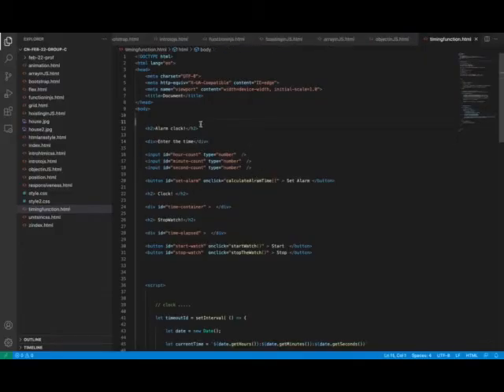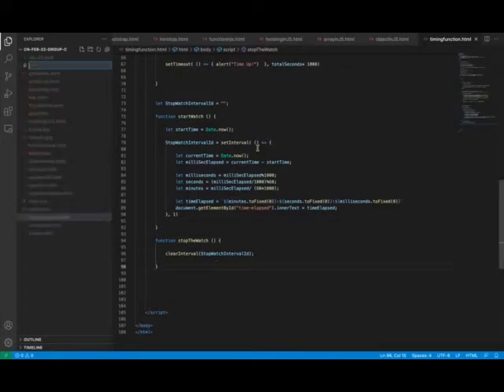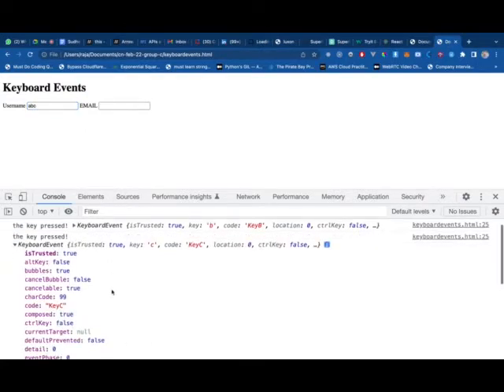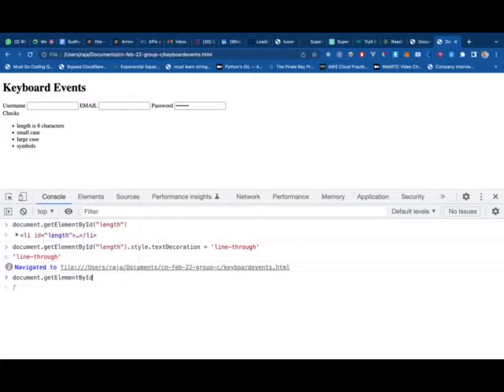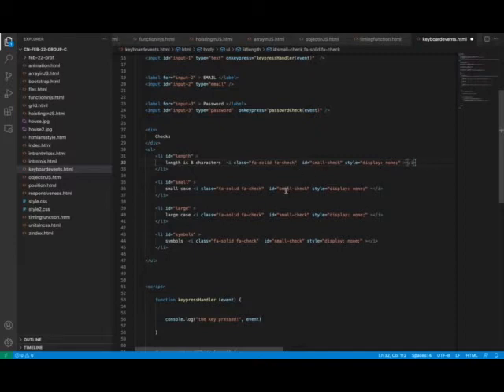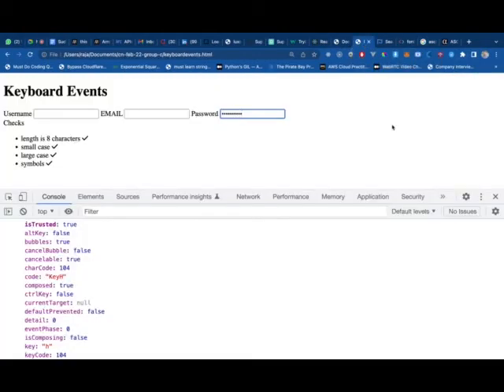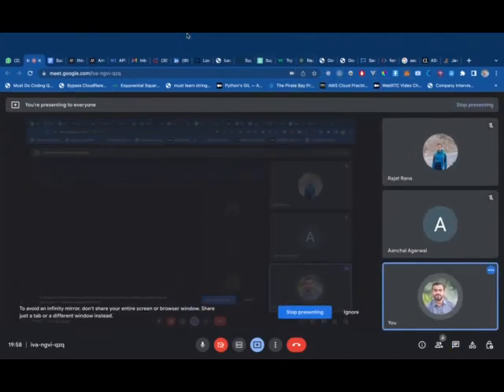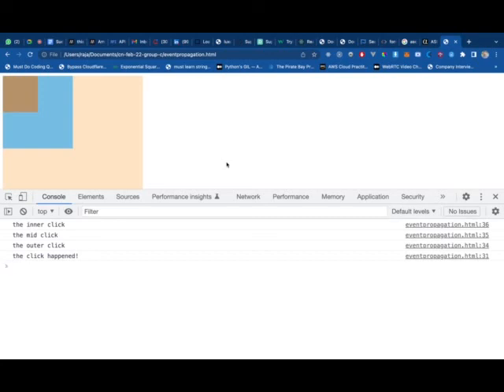feb 22 c 2022 08 21 events in JS